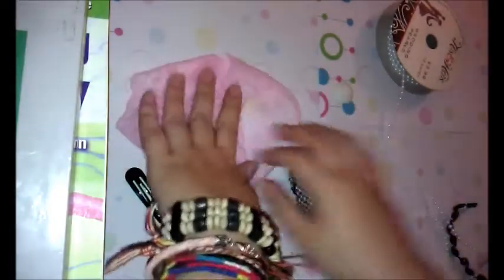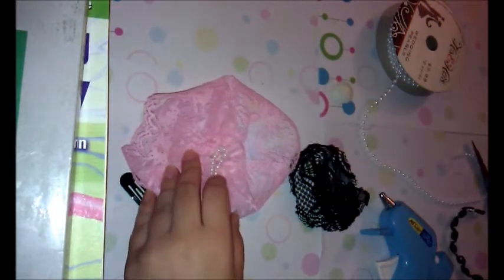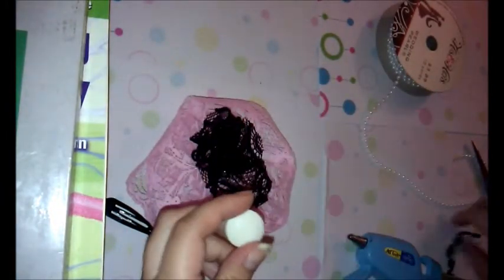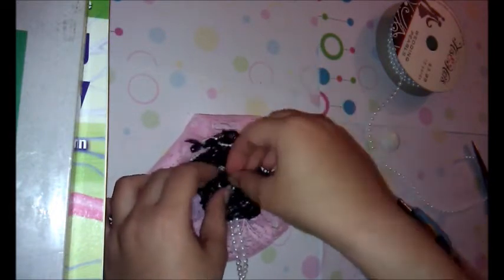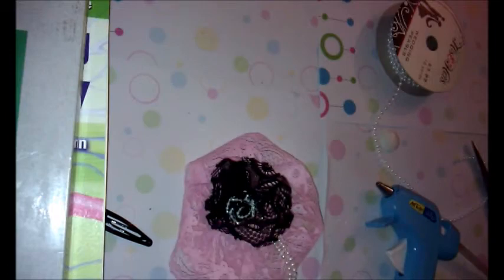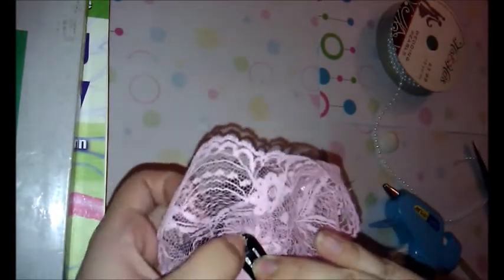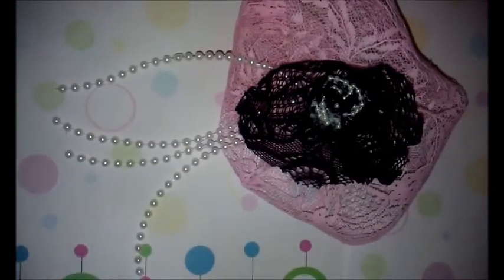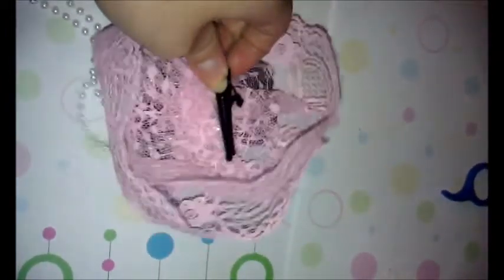DIY- GYARU HAIR ACCESSORY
You can put this on a headband or a clip. Its up to you
FTC: I got the inspiration from kawaii tv .I love Japanese Fashion.